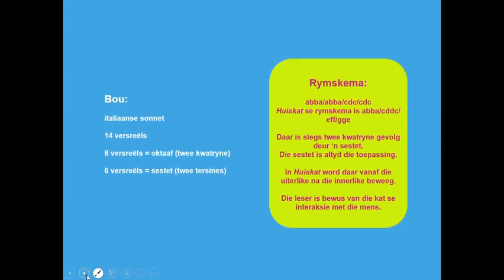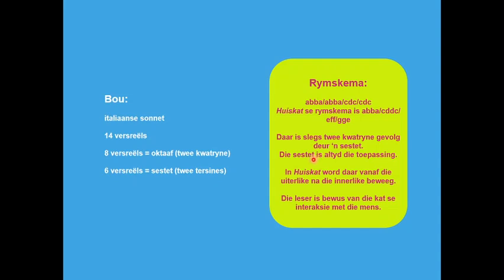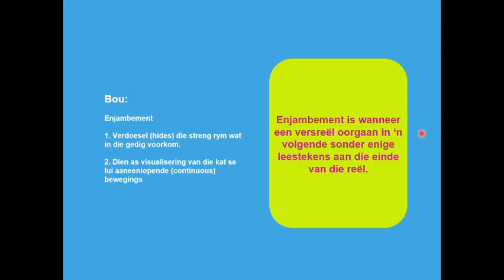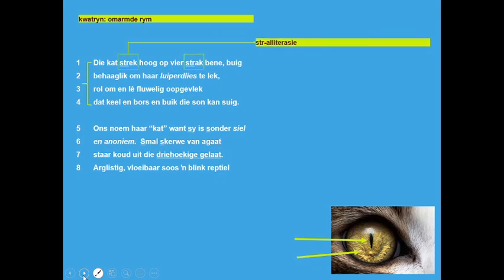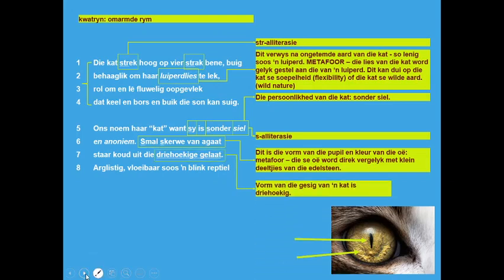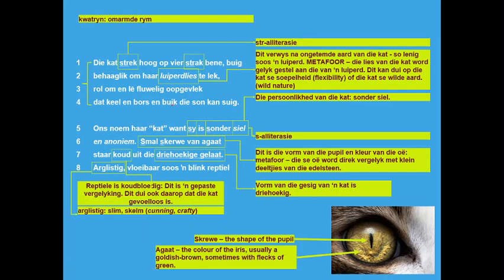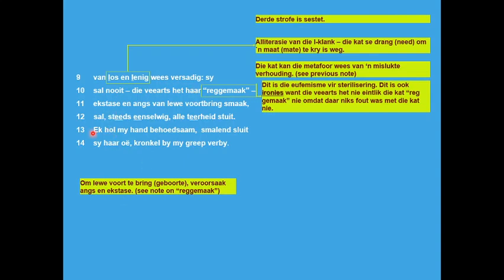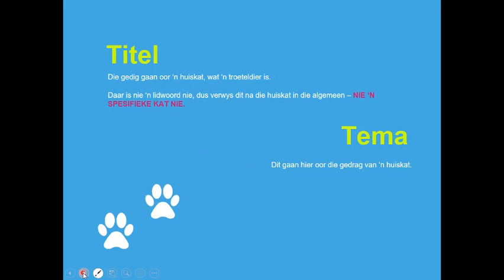Afrikaans Graad 12_Huiskat_Addisionele notas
Hi Oukies

Hier is dan die addisionele notas wat ek ook vir julle uitgestuur het.

Die notas is verkry op en is super oulik. Dankie julle!

Onthou asb. die huiswerk soos in die vorige video genoem.